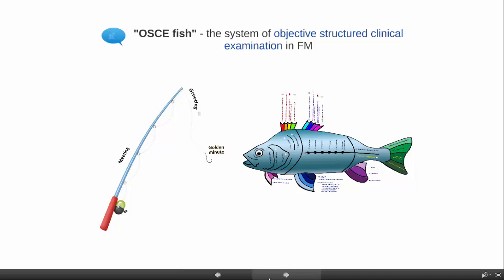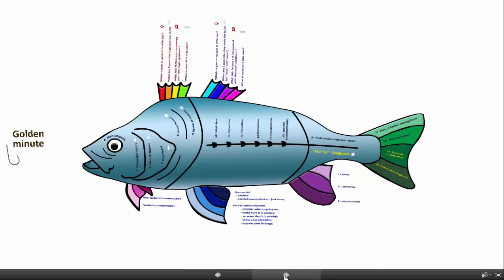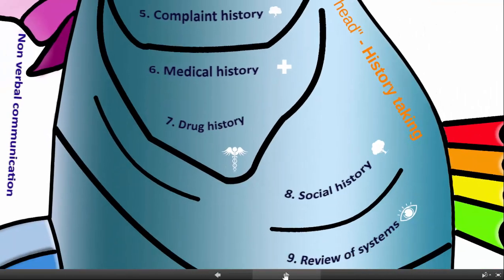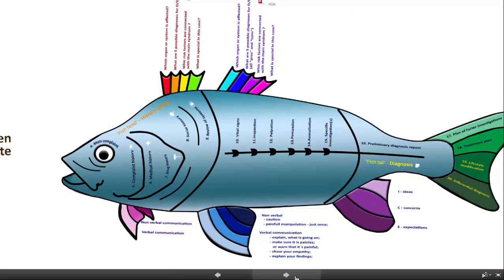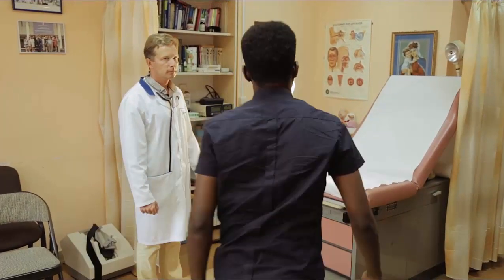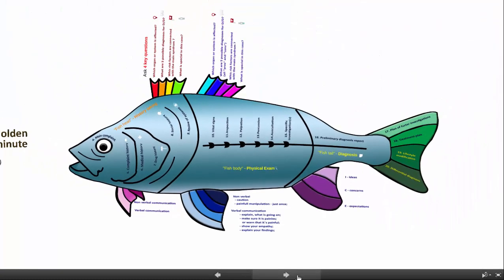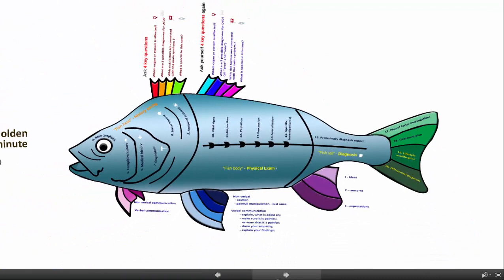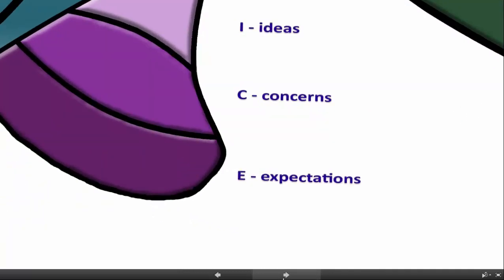OSCE fish clinical examination system